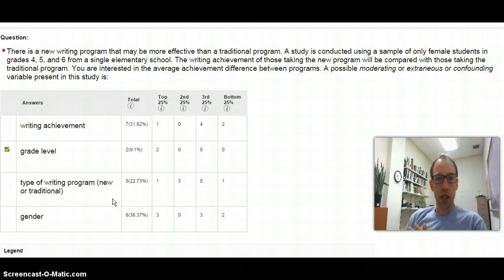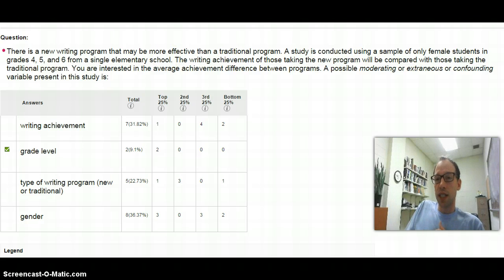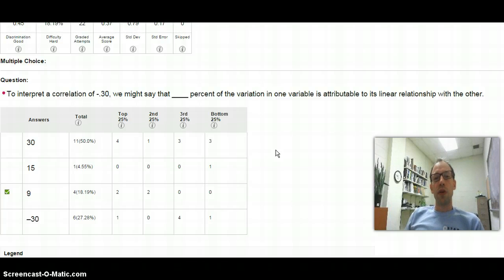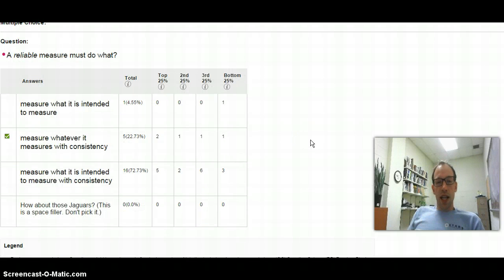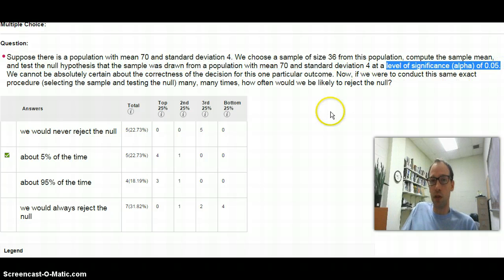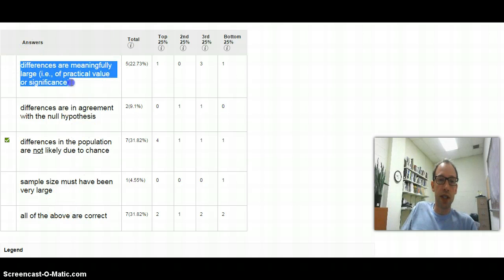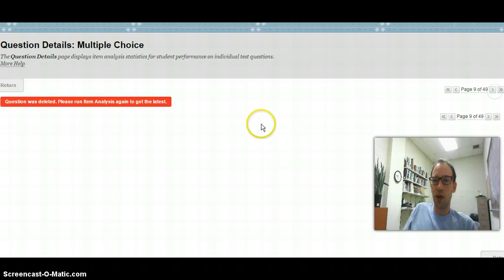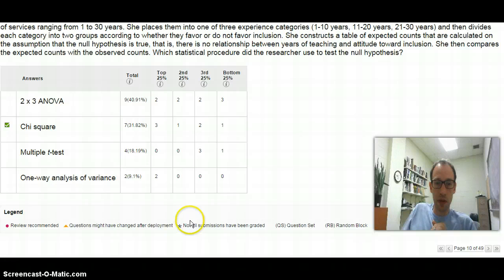UNF Exam Answers #1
Answers to 10 questions